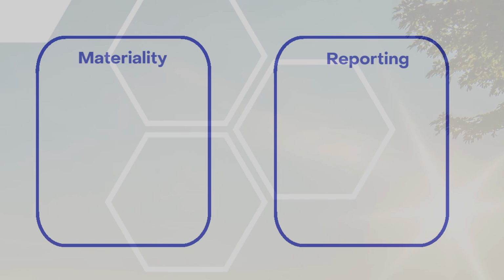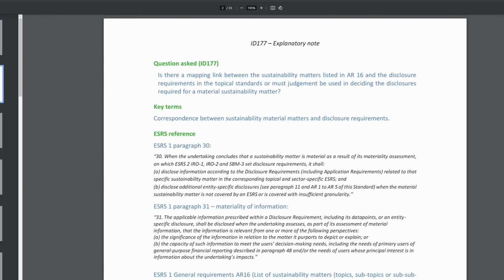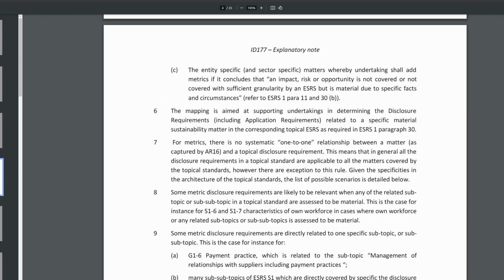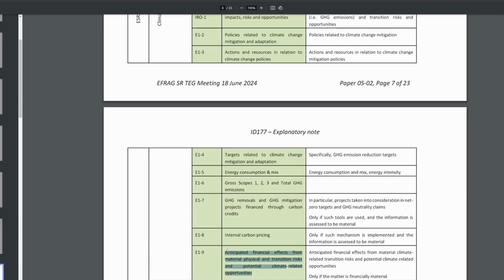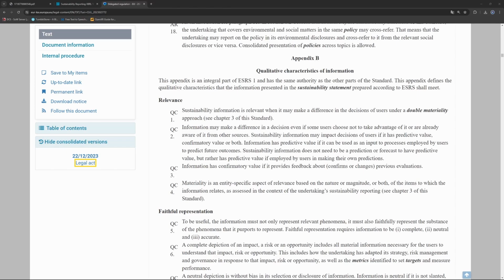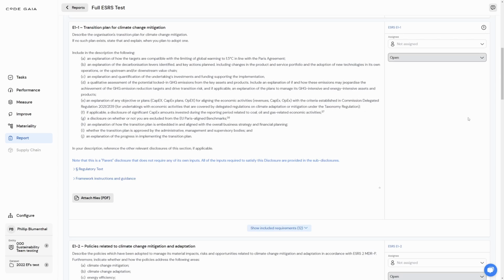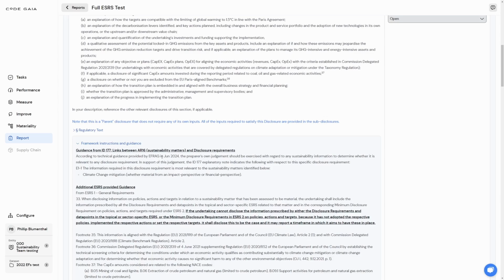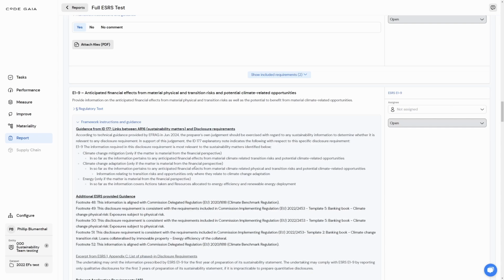ESRS - Mapping sustainability matters and disclosure information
This video takes a look a the problem of the lack of systematic linkage between matters and disclosure requirements in the ESRS and EFRAG's recent ID 177 guidance on this topic.

00:00 - intro
00:40 - outline of the problem
03:44 - EFRAG's new guidance
13:31 - my opinion as a sustainability specialist
18:03 - my opinion as a software provider